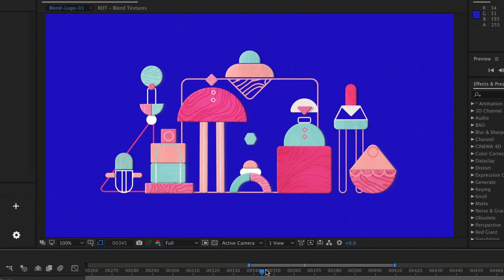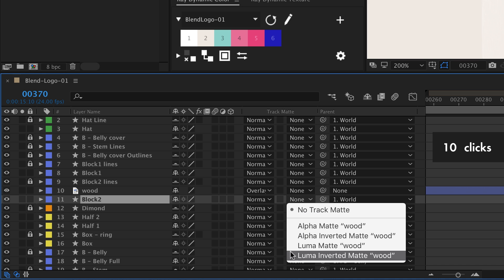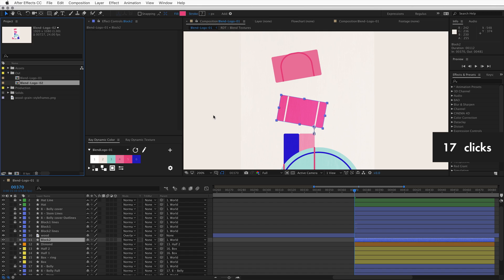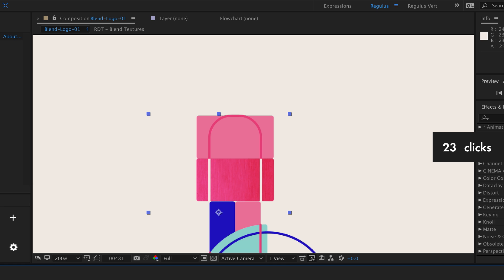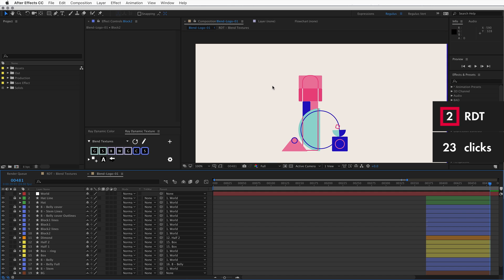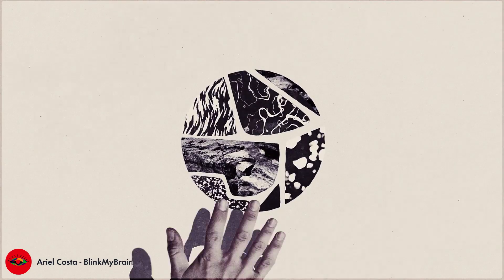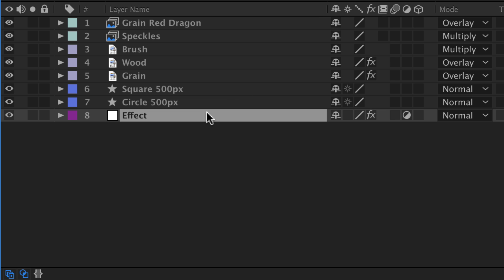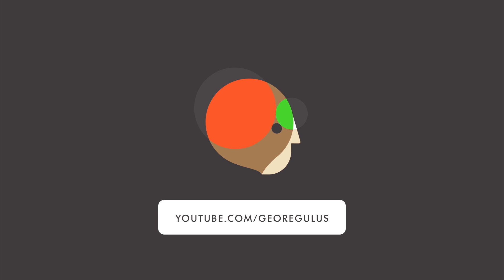Ray Dynamic Texture RDT Trailer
Ray Dynamic Texture is your solution to tedious texture work. This tool conveniently stores textures, including their layer settings, applied effects, keyframes, expressions and layer styles. It’s simplicity is key: After you’ve set it up once, all you need to do is press one button, which pulls that layer into your current composition—or you can apply it directly as a texture to any selected layer. In addition to this, the tool can store your most used Effects, Shapes and Expressions—all with one click.